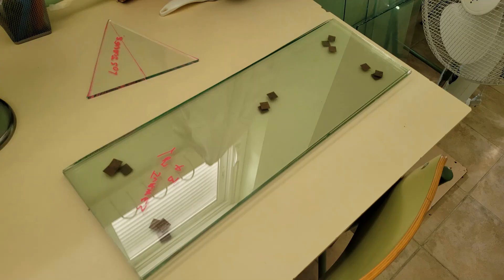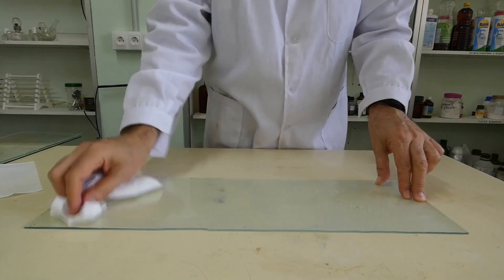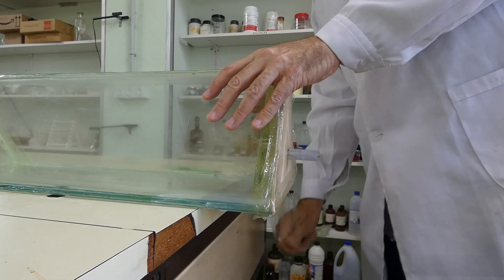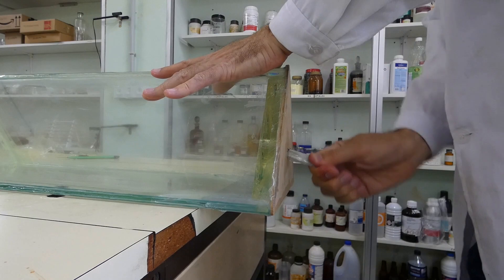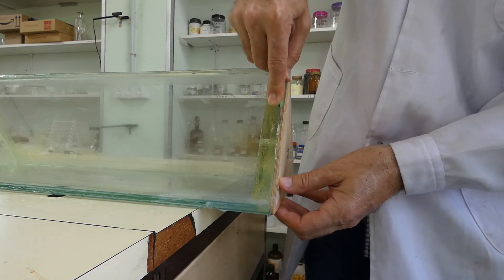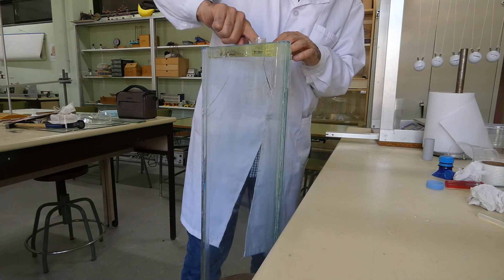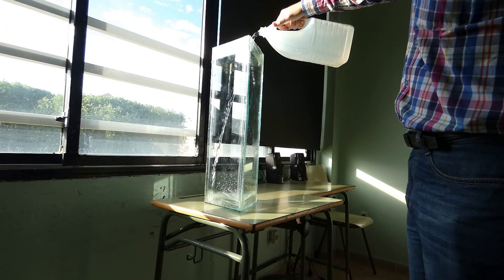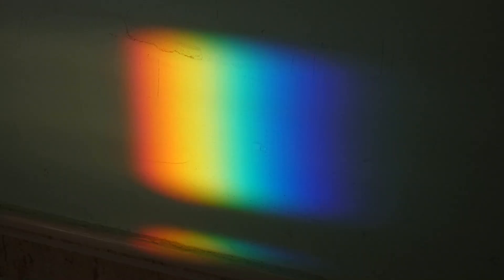GIANT NEWTON'S PRISM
Let's do...
A giant Newton's prism.
We are not satisfied with a small Newton's prism or a large Newton's prism.
We want it giant to have a giant rainbow.
To do this, order some 8-millimeter-thick crystals in a glass shop.
Sand the edges of the crystals.
Clean the crystals.
Use a heavy box to serve as a stop to mount the prism.
Fasten the crystals with masking tape.
Apply transparent silicone inside the edges. And pass the finger.
Put masking tape parallel to the edges to apply the special glue for crystals.
Apply glue on the outside of the edges.
Remove the tape.
Prepare epoxy resin.
Place the prism in vertical position and add the resin.
Let it cool and the bottom will be hermetically sealed.
Cut a triangle in the shape of the base of the prism.
Open a hole in the wood with a screwdriver and a hammer.
Cut out a plastic triangle from a plastic sheet that is sold in stationery stores.
Make a hole in the center.
Introduce a small tube in the hole.
Glue the triangle on top of the prism.
Place the prism slightly tilted on the table.
Put together a rubber tube with a funnel.
Return to prepare epoxy resin.
Carefully pour it into the prism through the tube.
Put the prism vertically by matching the rubber tube with the hole in the table.
Let the resin harden.
Remove the wooden triangle by cutting with a cutter.
As the crystals cracked a little when the epoxy resin hardened, cover the cracks with some glue.
Cut off the top of a water bottle.
Glue it around the hole at the top of the prism.
Now, finally, the prism is ready.
Take it to a room with a lot of sun and fill the prism with water.
A perfect rainbow is formed.
The size of three hands.